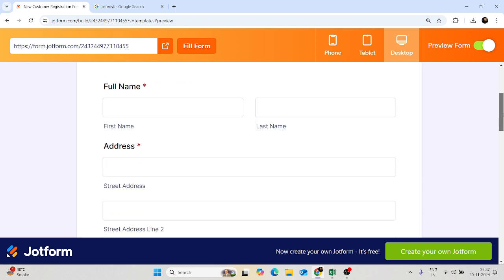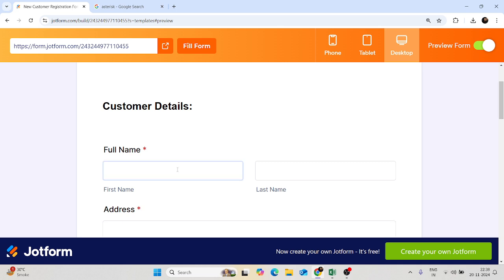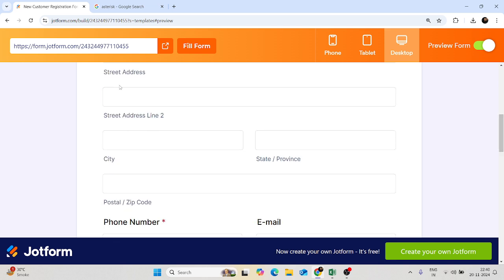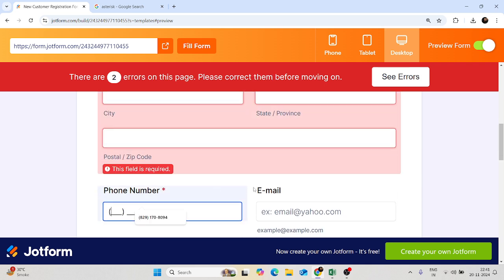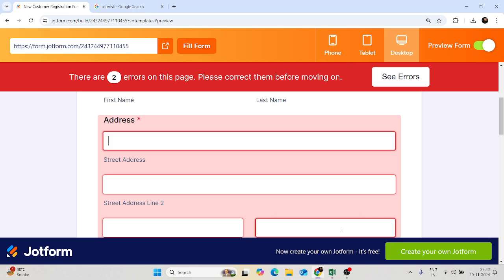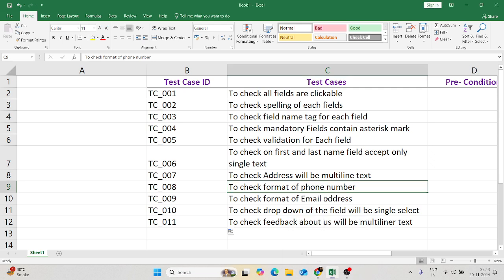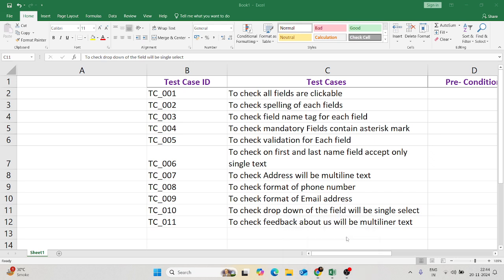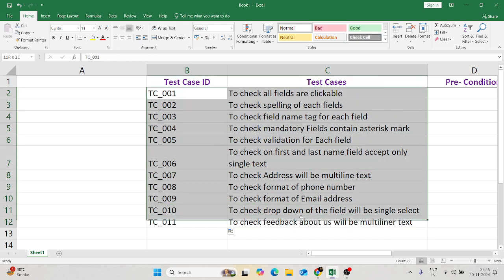Basic testing of registration form